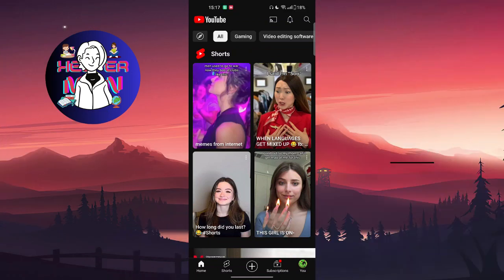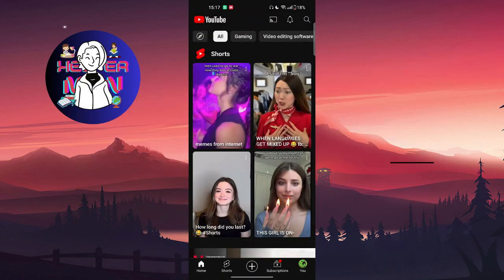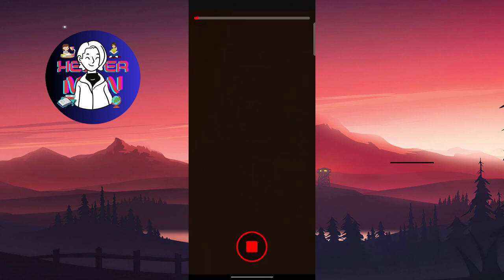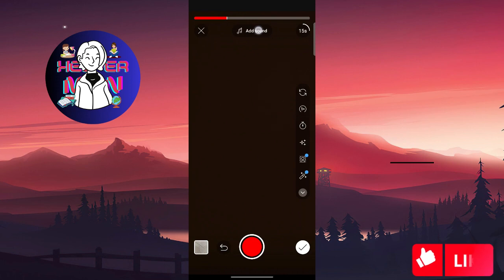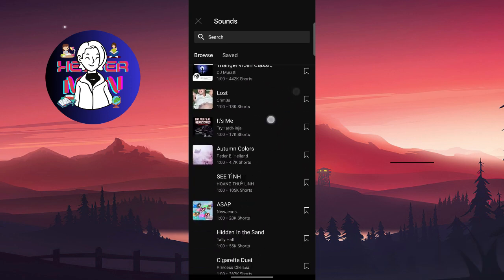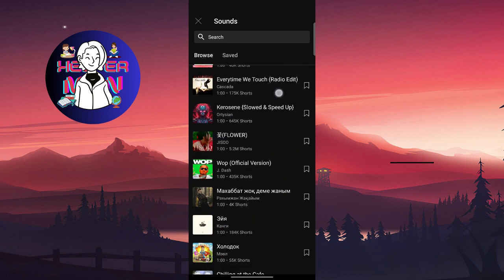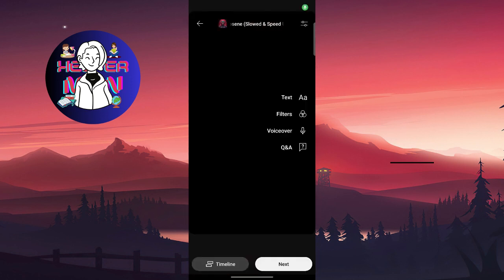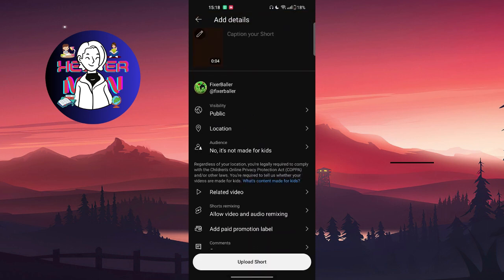How To Add Music On Youtube Shorts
This video name is: How To Add Music On Youtube Shorts